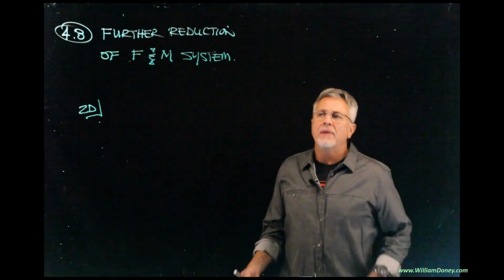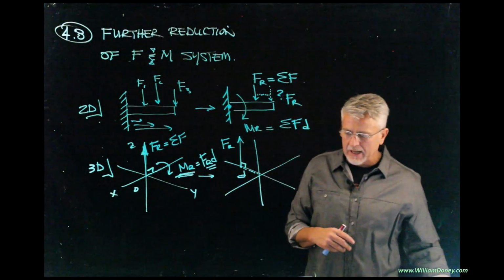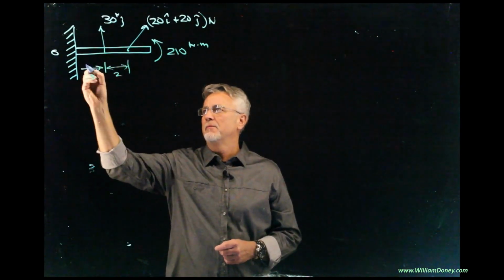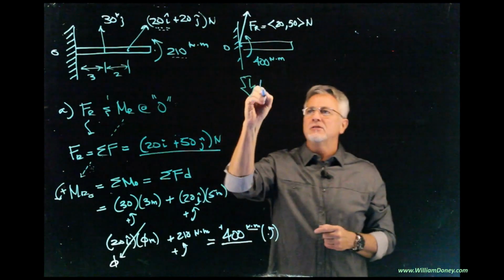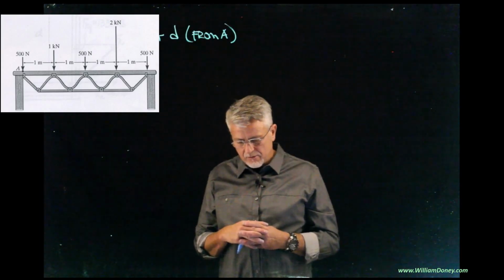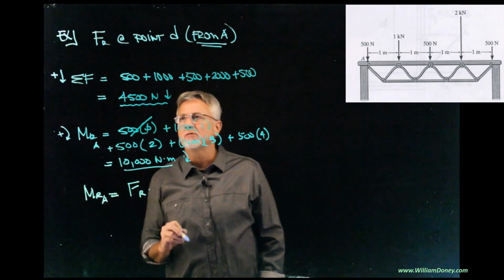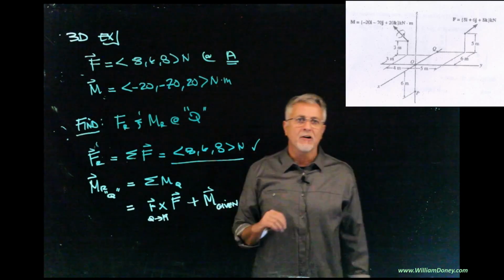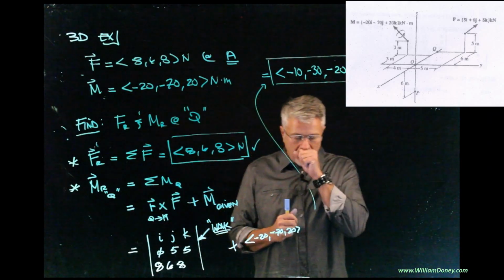ENGG 201 chap 0408 lecture - Hibbeler Engineering Statics